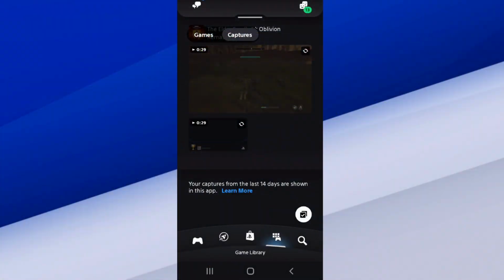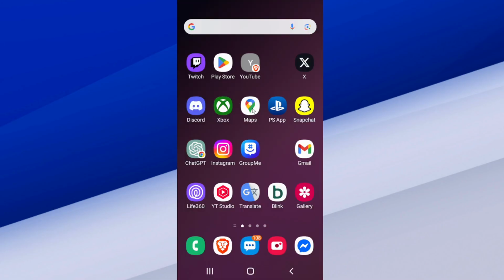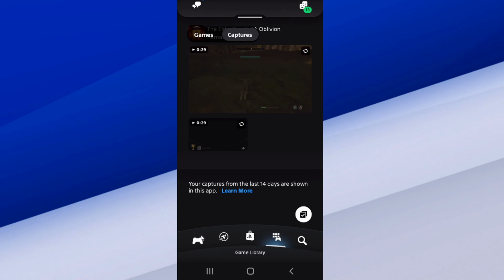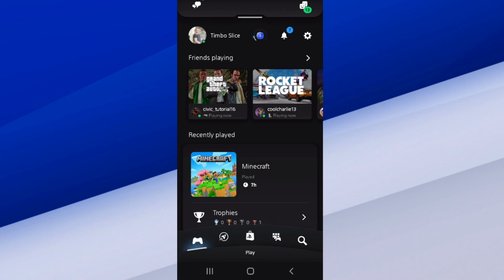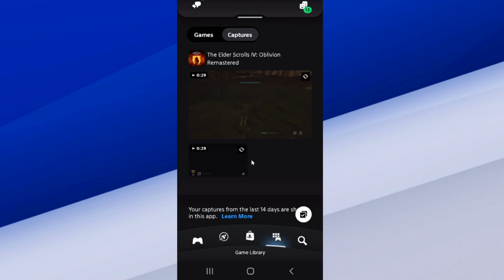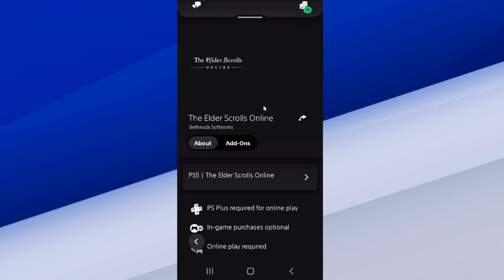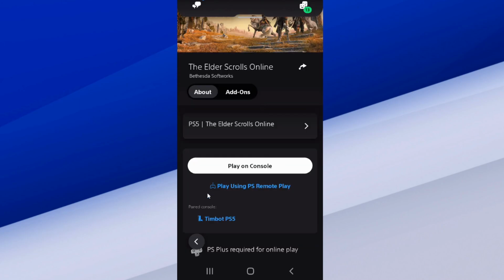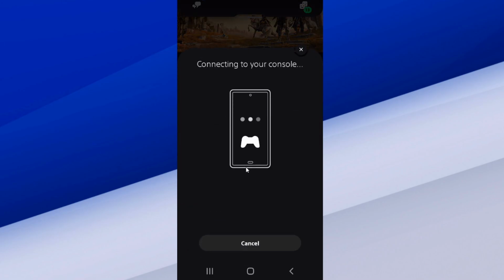How to Start a PS5 Game using Phone App & Turn ON (Easy Method)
To start a PS5 game and turn on console using PlayStation App:

Ensure PS5 is in Rest Mode with internet and network power-on enabled (Settings, System, Power Saving, Features Available in Rest Mode).
Install PlayStation App on phone, sign in with PSN account.
Link PS5 in app (Settings, Link Console to App).

In app, go to Game Library, Purchased, select installed game, tap Play on Console to wake PS5 and launch game.
Requires stable internet. If issues, check Rest Mode settings or use PS Remote Play app.